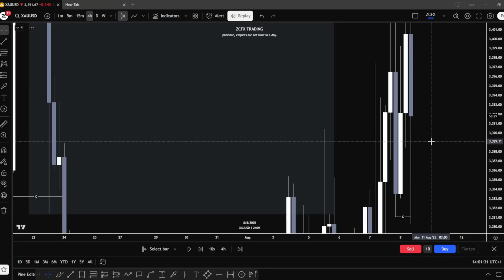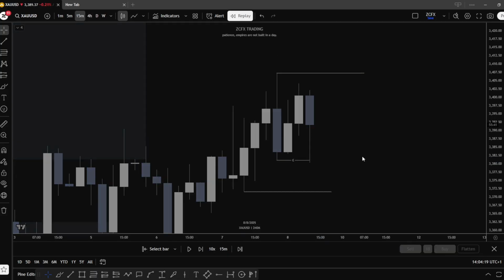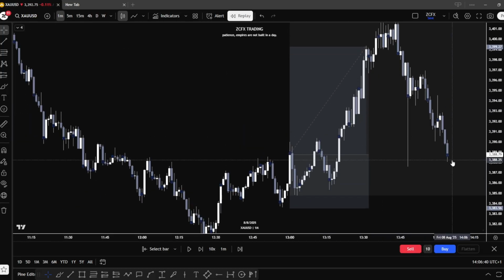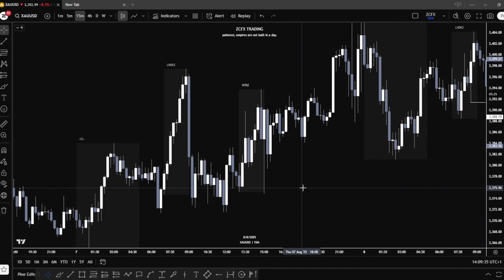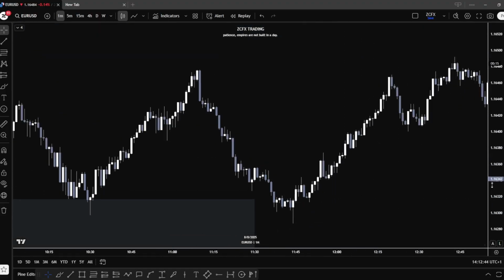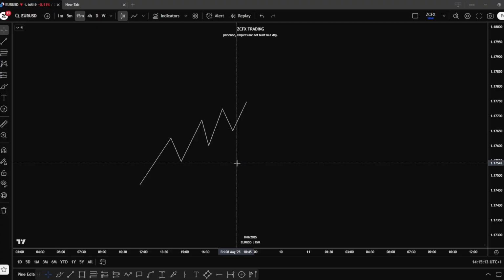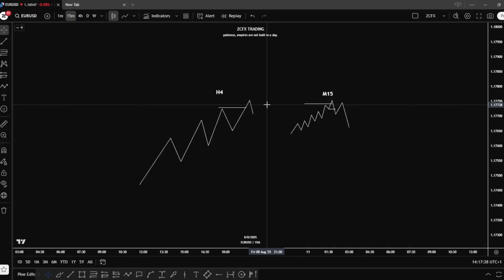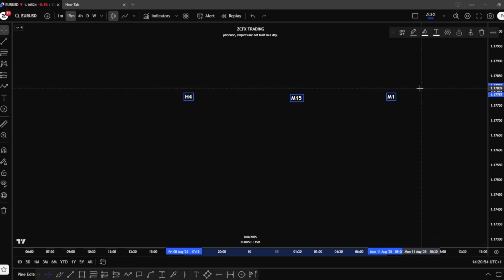This Strategy Got Me Funded (Wick Rejection)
In this video, I break down the exact wick rejection strategy that helped me pass funding challenges and secure capital. If you've been struggling with fakeouts, late entries, or inconsistent results, this might be the missing piece.

Whether you're new or experienced, mastering this type of price action concept can level up your trading game.